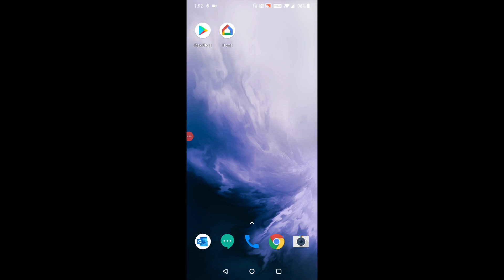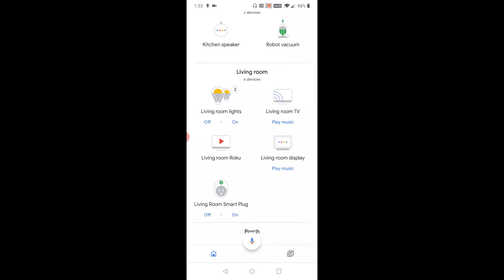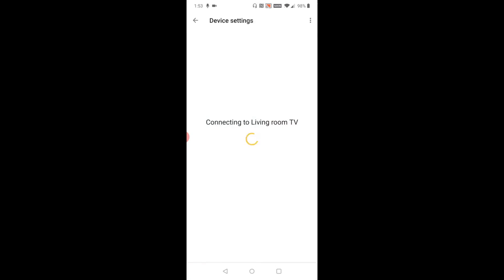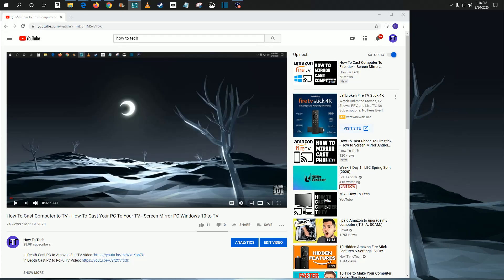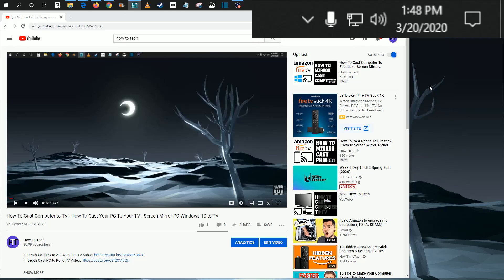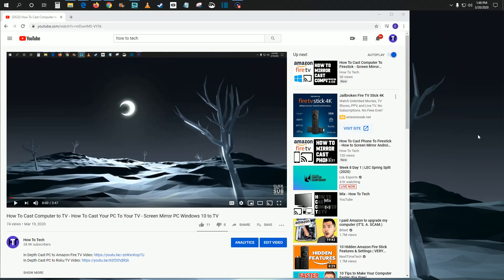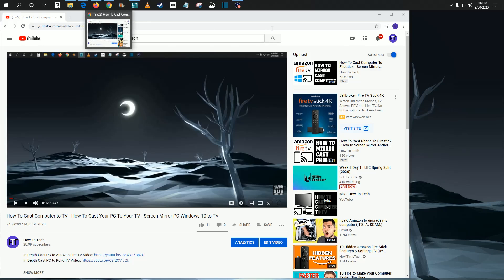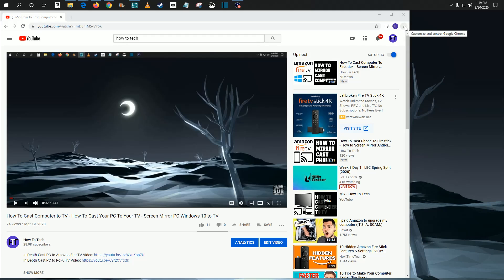How To Cast Computer to TV Chromecast - How To Cast Your PC To Chromecast - Screen Mirror Windows 10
How To Cast Computer to TV Chromecast - How To Cast Your PC To Chromecast - Screen Mirror Windows 10 PC Computer to Chromecast - How To Smartcast PC to Chromecast - How To Cast Computer to Chromecast - Cast Windows 10 To TV Chomecast instructions, guide, tutorial

In this video I walk through the step by step guide tutorial instructions on how to screen mirror cast connect from your Windows 10 PC computer Laptop or tablet to your Chromecast. I hope this guide was helpful.